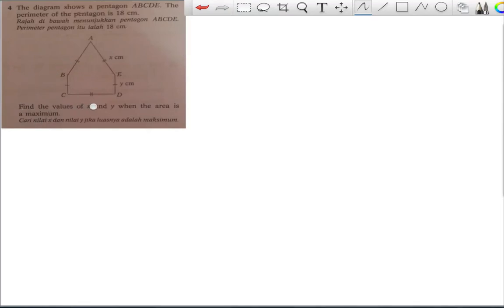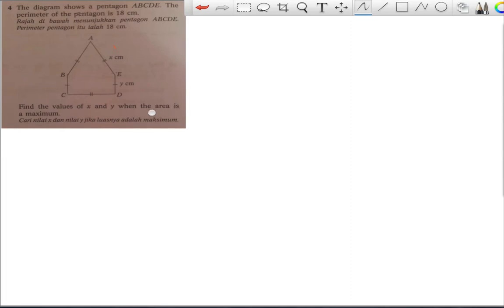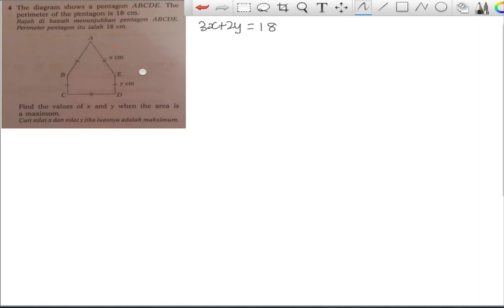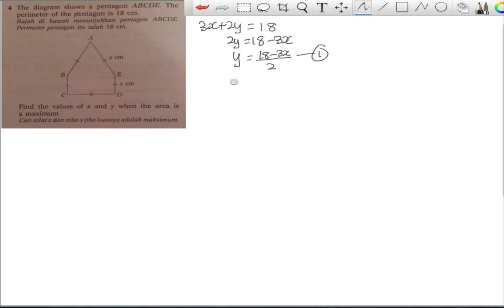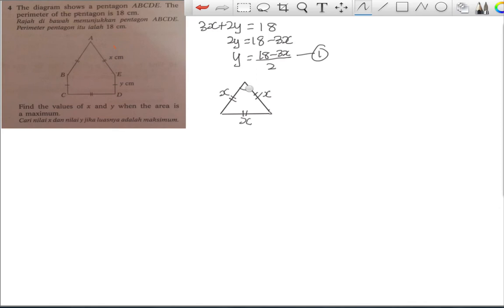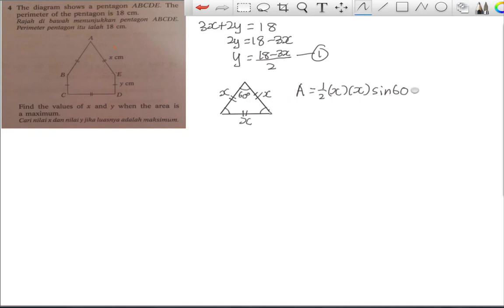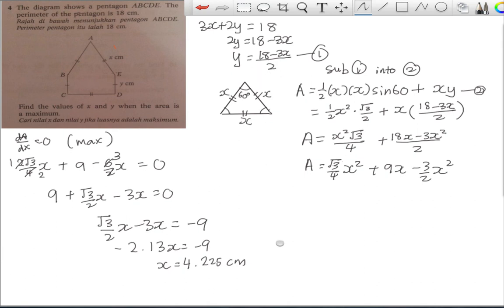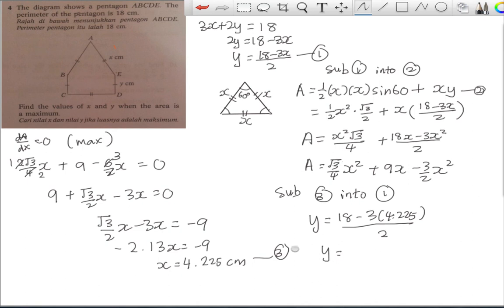SPM - Add Maths - Form 4 - Differentiation (Maximum Area)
This is one of the famous type question in the form 4, differentiation chapter. The question will always ask you find the maximum area, or maximum volume, or maximum radius and so forth. Therefore, hope this question will give you some basic idea on how to solve this kind of questions.
Sorry that I cannot reply your message here, so any question please post it in my Facebook page.